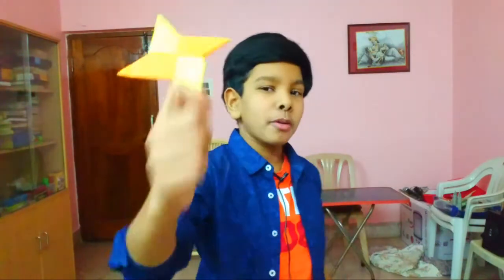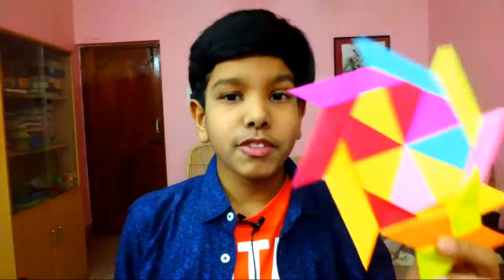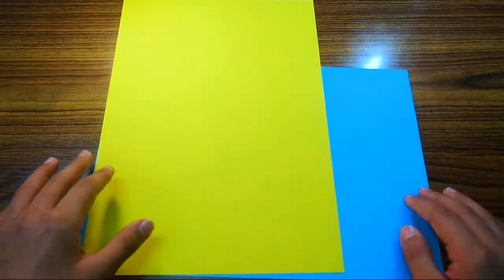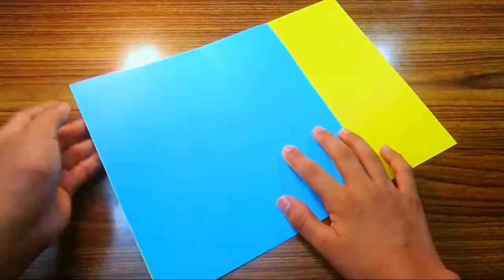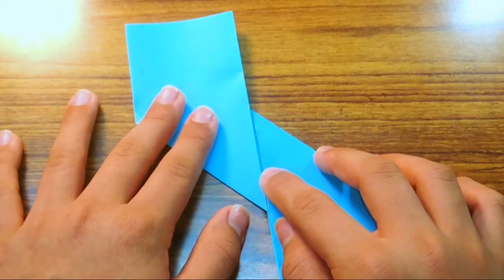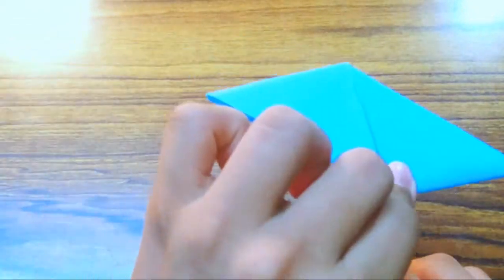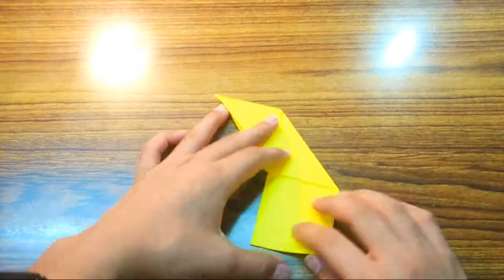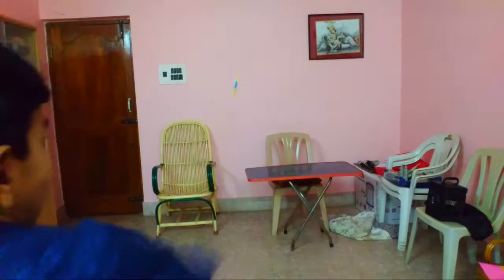How to make a paper ninja star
Hey everyone, Shreyas here.

In this video I'm gonna show you how to fold the paper ninja star or the shuriken from two sheets of any size square paper.

[SIMPLE] This shuriken is really easy to make easy to fly.
[MODULAR] This model requires two sheets of any size square paper or 10", 6" kami.

If you wanna make the paper cutter that I showed you at 5:16 then

My papers:

1. Lakeer multicolored 15 * 15cm double sided origami paper

2. Oddy single sided 15 * 15cm origami paper

3. Fabriano Copy Tinta A4 colored paper

Wanna buy some origami books??

1. Jeremy's Origami to Astonish and Amuse

2. Origami by Ratnakar Mahajan

My Influencers: Sean Cannel and Jeremy Shafer.

2. Comment me on what videos to make next.

Stay home and stay safe with me Shreyas.
Keep Crushing It, Keep Smashing It and Be Smart Enough!!

Regards Shreyas.